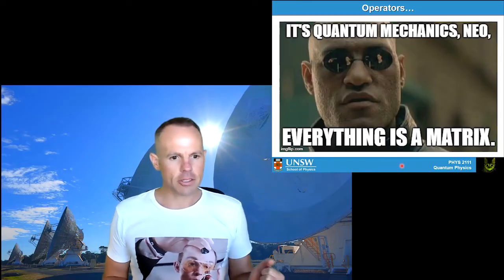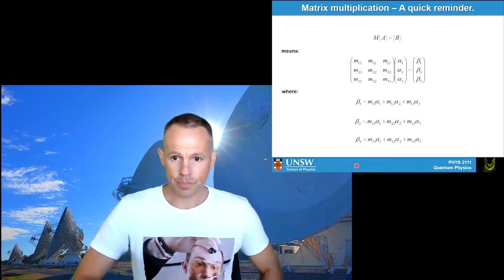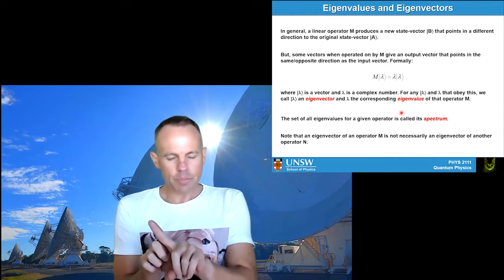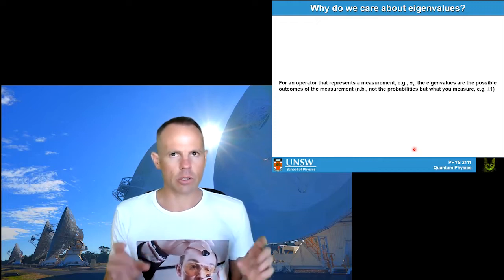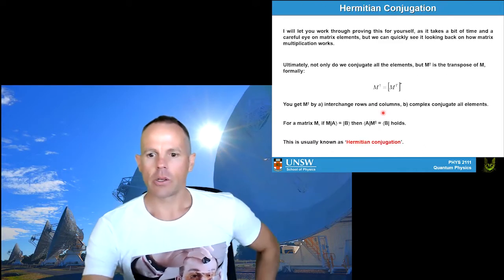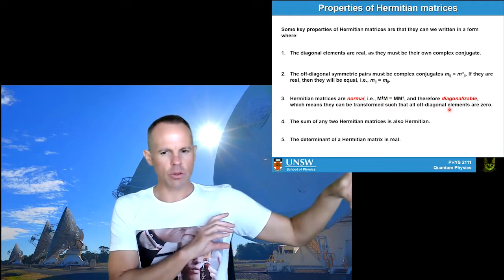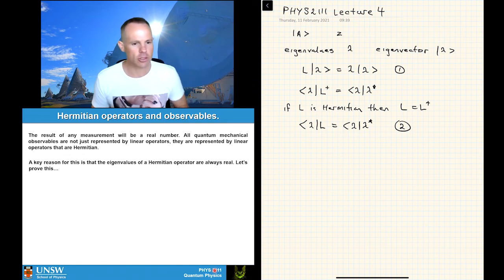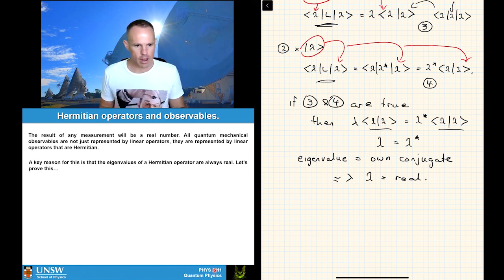PHYS2111 Quantum Mechanics -- Lecture 4 Part 1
This lecture is on operators in quantum mechanics. We start with the idea of observables as matrix operators, looking at how an operator takes a state vector and gives a new state. We look at eigenvalues and eigenvectors, conjugation of matrices, what it means for a matrix to be Hermitian, what the key properties of Hermitian matrices are, and the reason why we care about Hermitian operators in quantum mechanics, which is that the eigenvalues are real.

Background: Australia Compact Telescope Array, Narrabri, NSW, Australia.